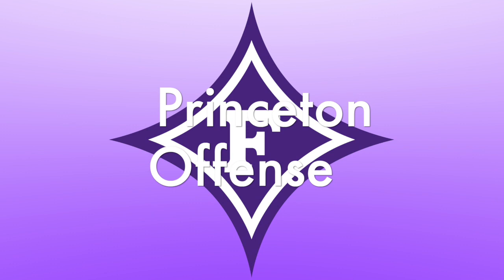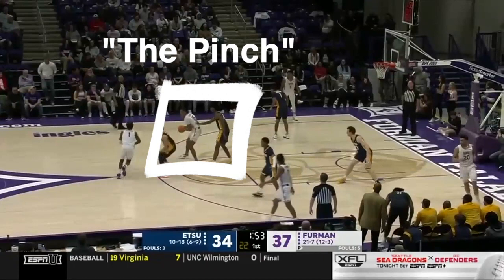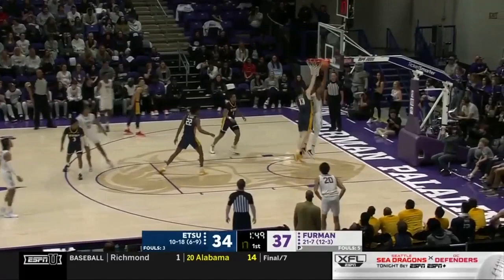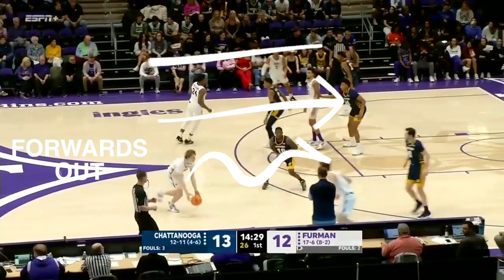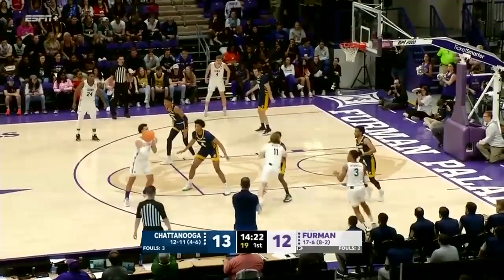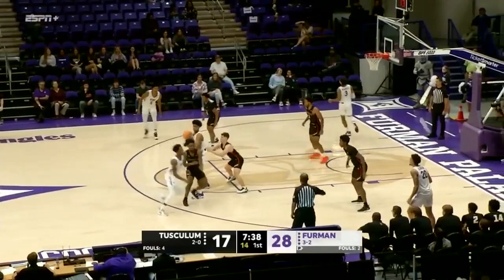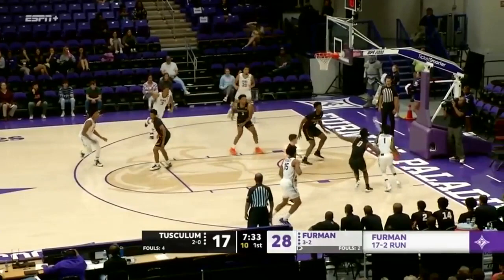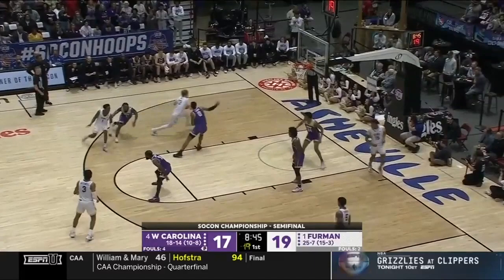Furman Paladins | Princeton Offense | CHIN to Point Over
Coaches, let’s take a look at the furman paladins and some Princeton Offense concepts as they use chin and link it to point series actions. In this video, Point Over is the option they execute from Point Series.

Radius Athletics, a basketball coaching consulting firm, was founded in the Summer of 2015 by Randy Sherman. Sherman has since counseled and mentored hundreds of coaches spending thousands of hours helping them with X’s & O’s, practice planning, developing their coaching philosophy, career guidance and so much more.

Through social media, blogging and video production Sherman has established himself as one of the most influential thought-leaders in the basketball space.

Drawing from his 11 years of coaching experience where his teams enjoyed multiple 20+ and 30+ win seasons along with the valuable insights he’s gained through studying the game and conversing with coaches, Sherman has crafted an immersive and networked growth experience for basketball coaches.